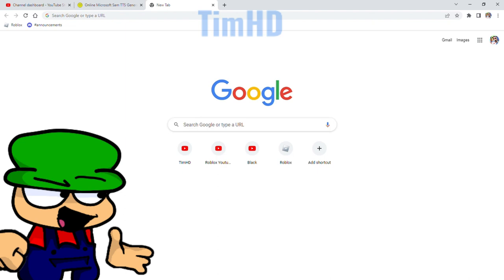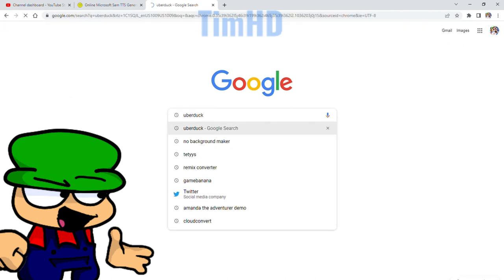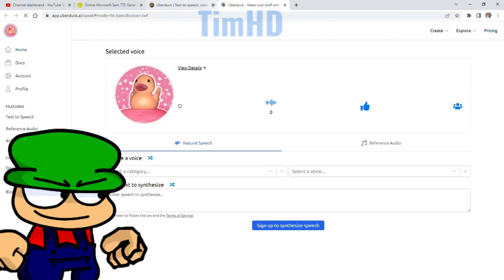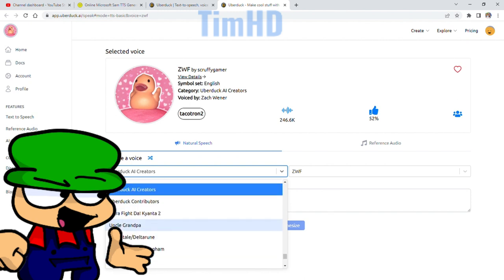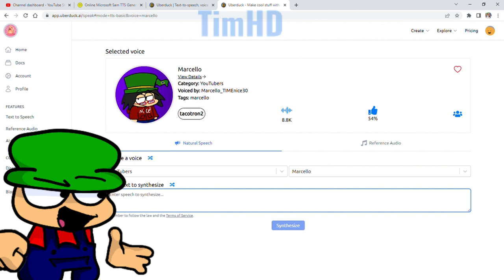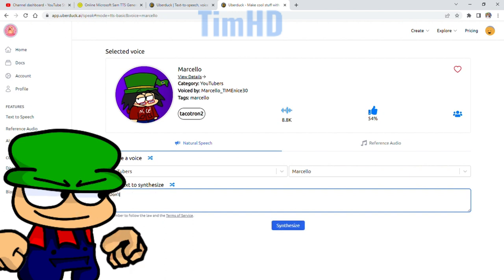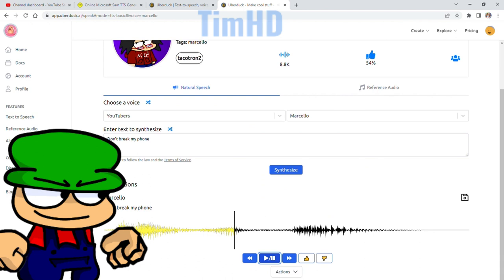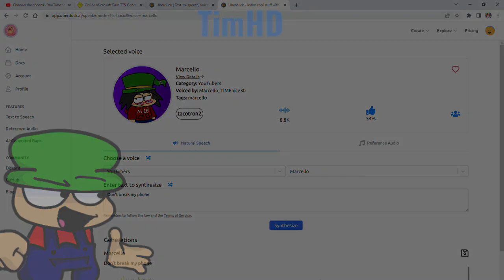Bambi's Fun Tutorial #1 - How to get MARCELLO Voice in Text to Speech?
CREDITS:
Found in Uberduck
Voice by @MeltingRED3
Dave same as @villezen

ROBLOX is a successful gaming program where everyone, at least 10, can play. Some of the developers create special games for players to get an "image" on what they are playing and what it is about. Roblox is also a way to meet new friends and get to know one and another!

What is FRIDAY NIGHT FUNKIN?

FRIDAY NIGHT FUNKIN is  is a Newgrounds rhythm game and ongoing project that will continue to receive updates, bug fixes and new content. A full version of the game is currently in development, having been successfully funded via a Kickstarter campaign.